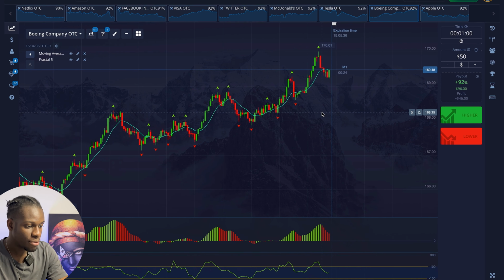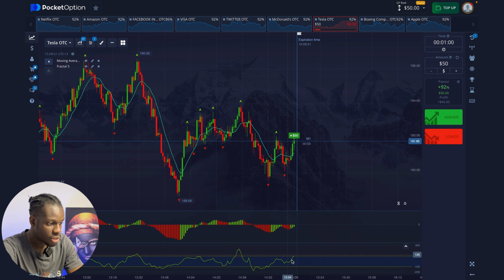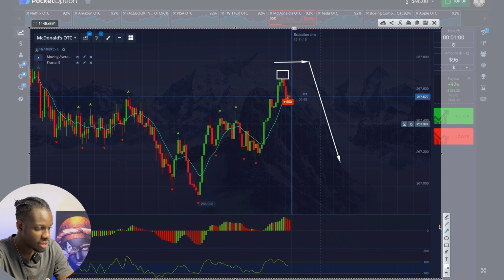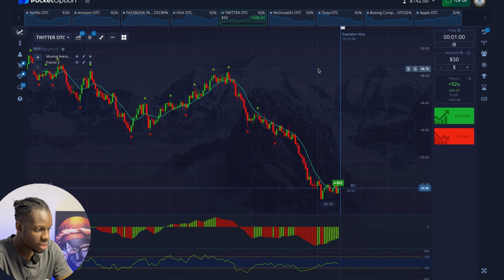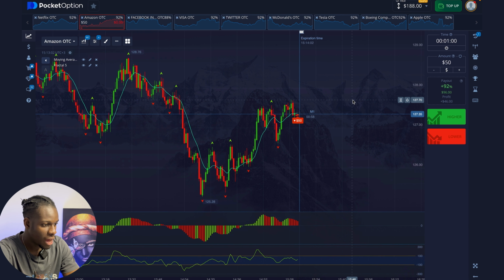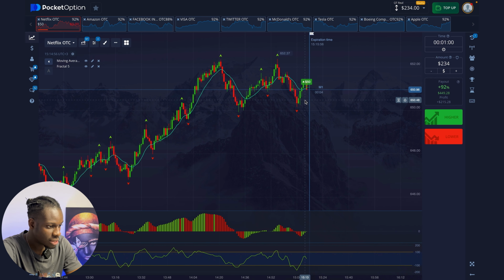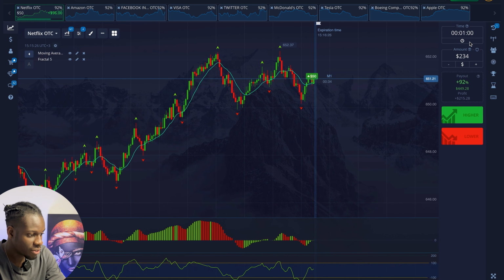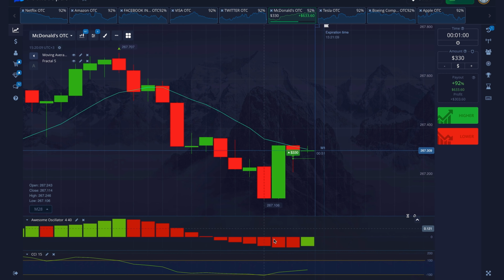How I Use This Strategy To Build Consistent Trade Entries on Pocket Option | Binary Options Live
In this video I show how I use this strategy to build consistent trade entries on Pocket Option during real market movement. You’ll see how I read structure, confirm setups, and execute decisions step-by-step in binary options LIVE conditions. The session includes clear examples and timing logic so you can understand how to repeat the same consistent approach in your own Pocket Option trading.